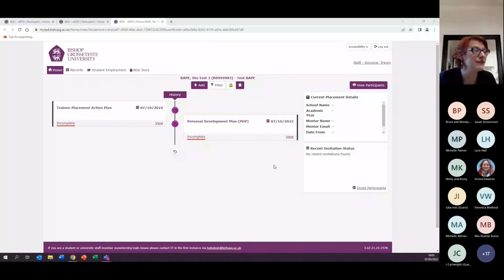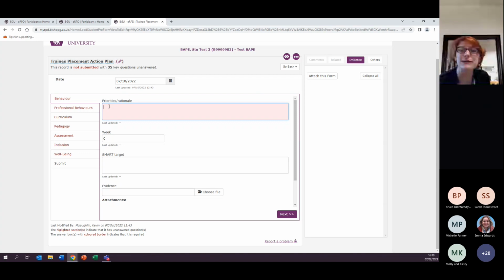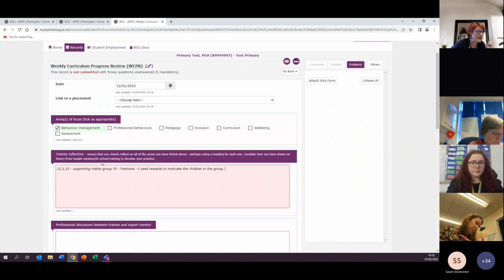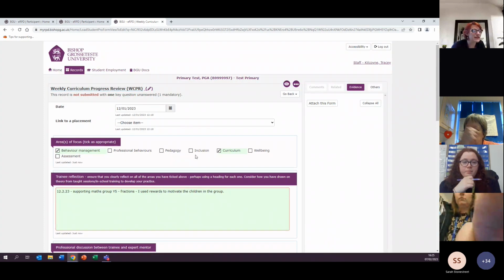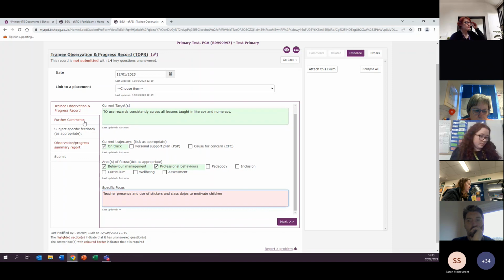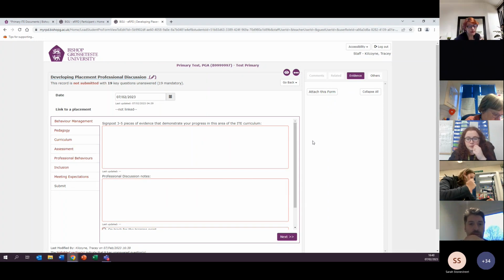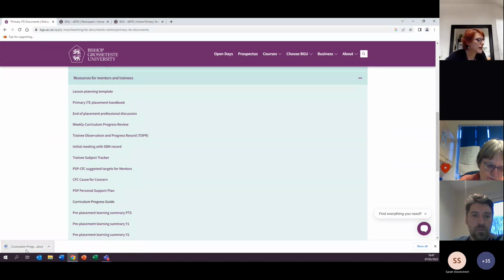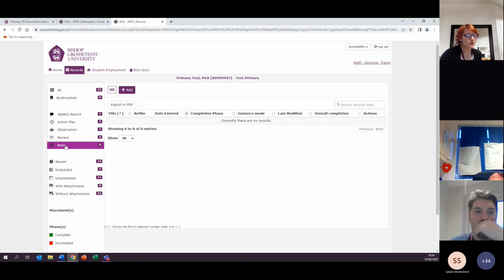erpd online session for DEV PTS & BAPE placement mentors 20230207 160234 Meeting Recording